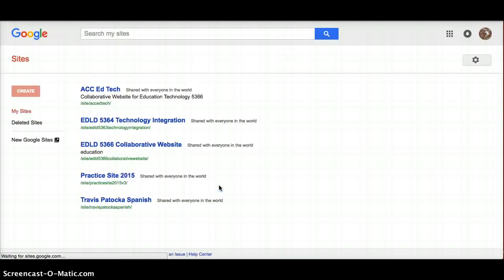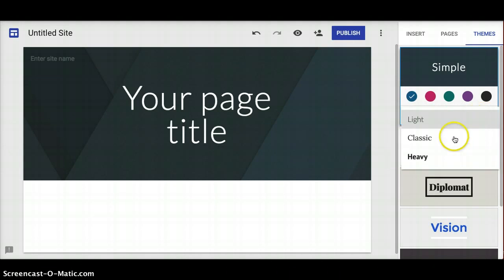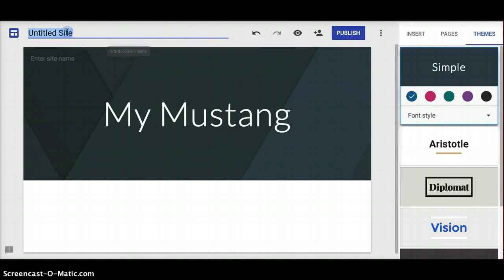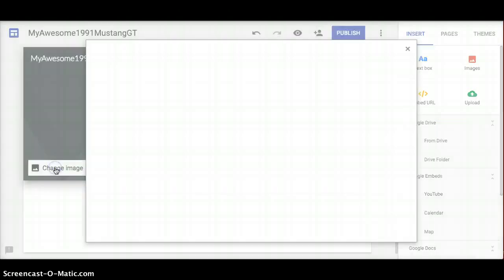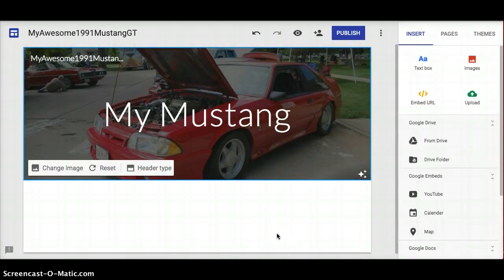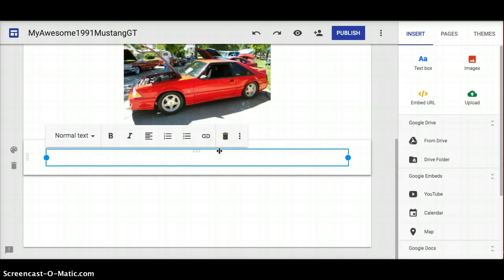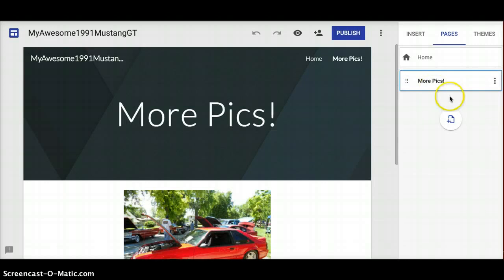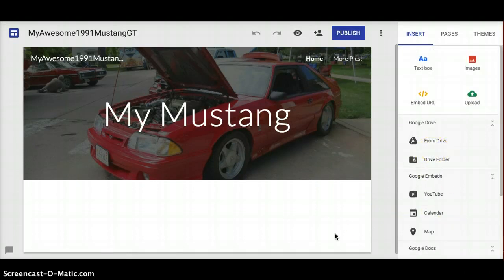How to create a google site 2020-2022 How to use the new Google Sites and a tutorial.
In this video we cover the very basics of how to create a Google Site using the new version of Google Sites.  We cover the most basic features to help you have a website up and running in no time!